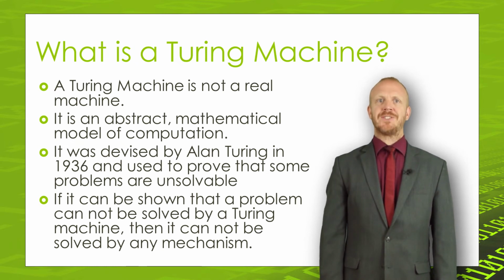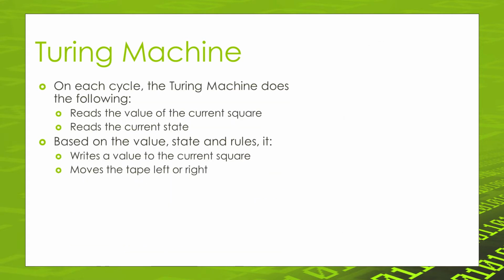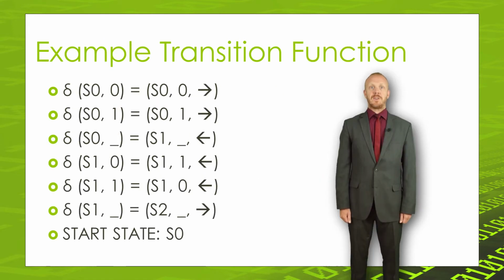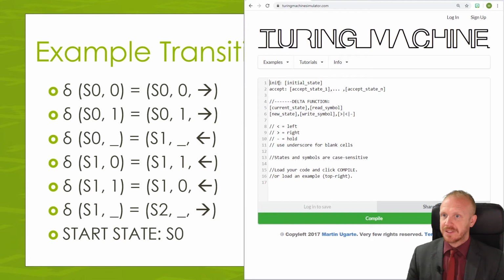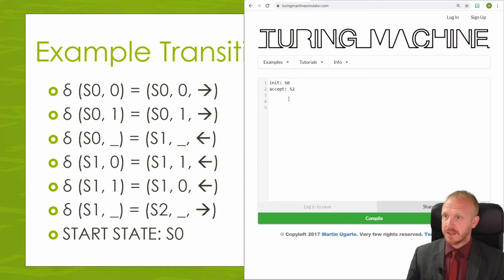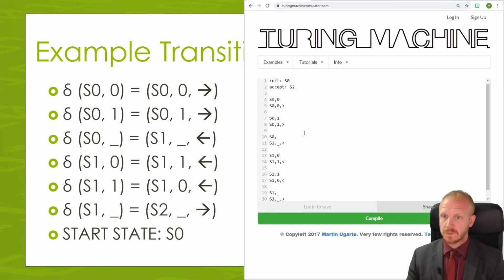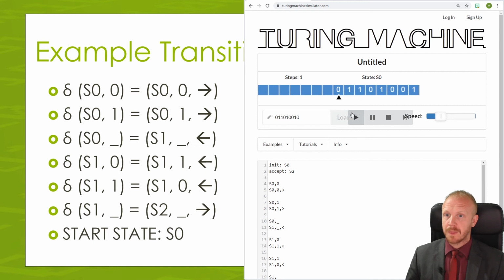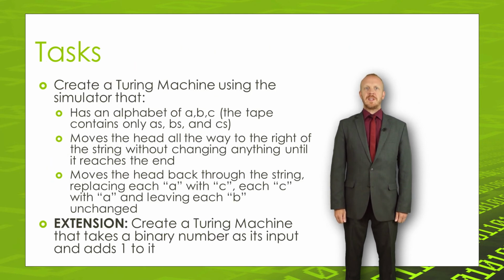2020 Y12 Harington Transition Lesson: Turing Machines